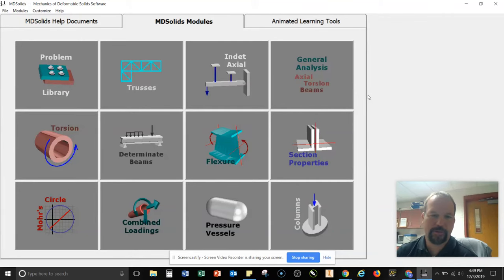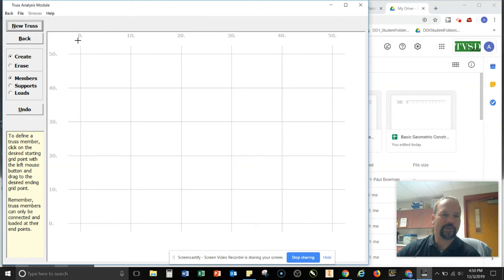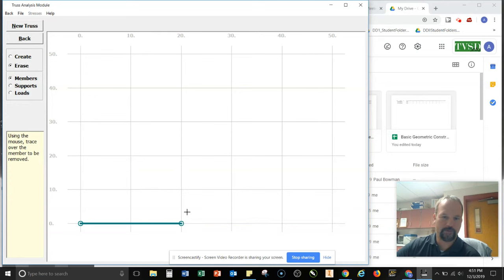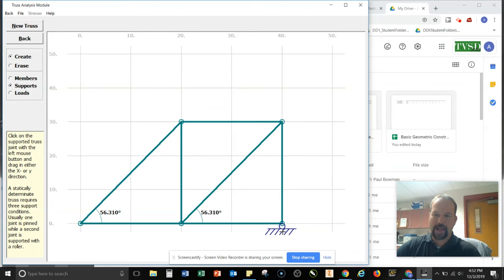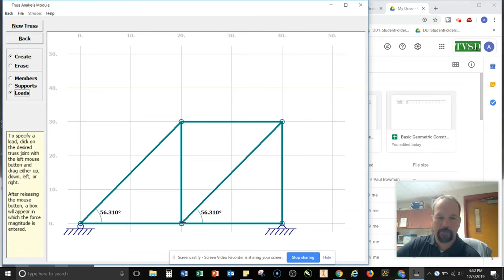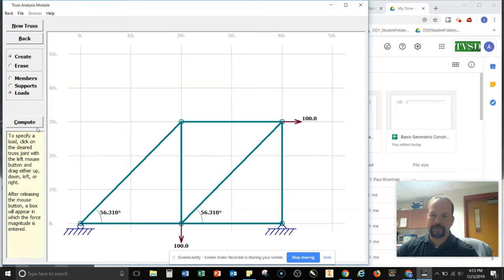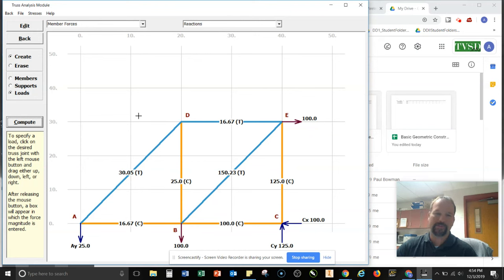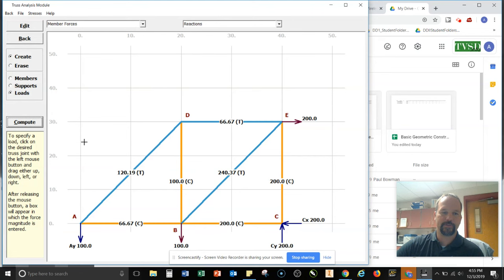MdSolids to Solve Trusses